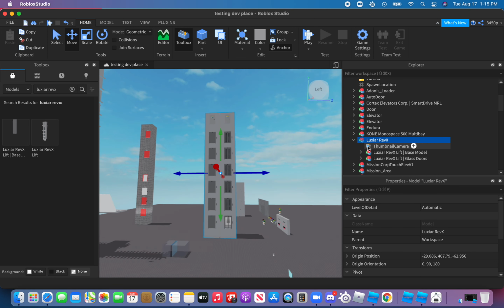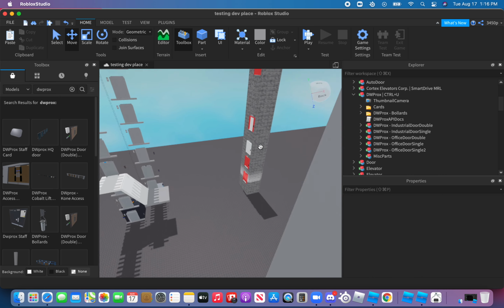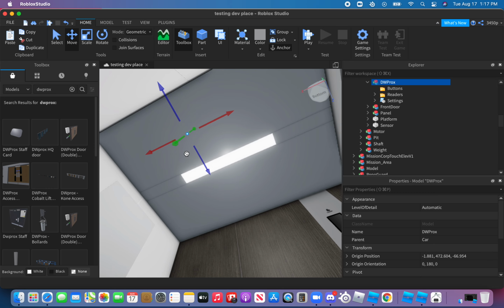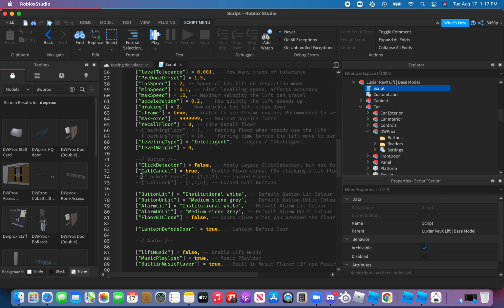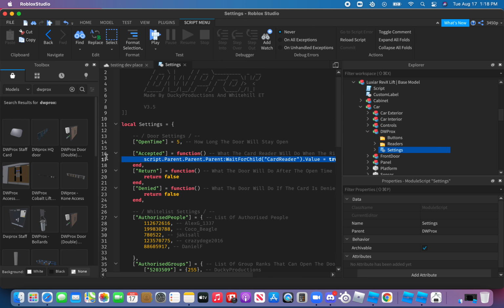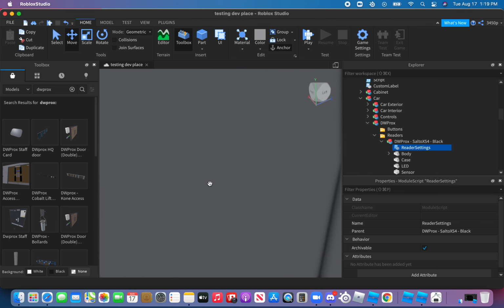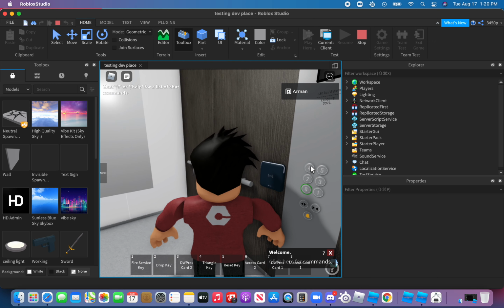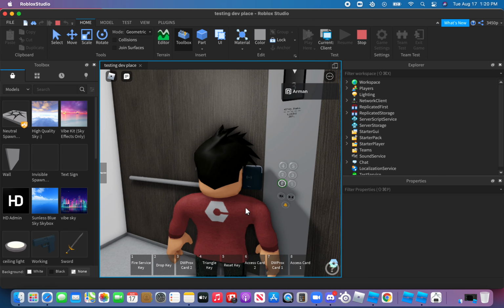How to lock out floors on any Cobalt+ elevator with a DWProx Card reader